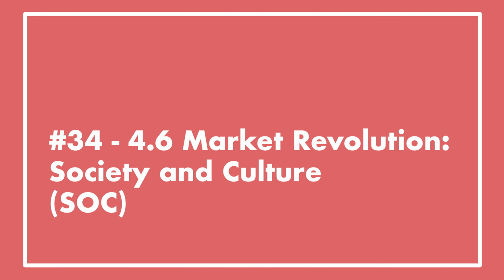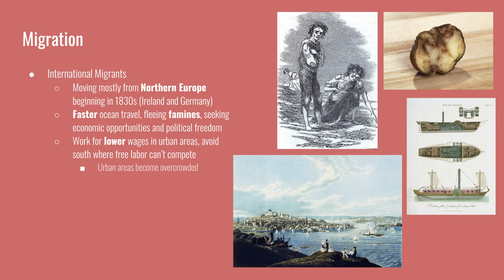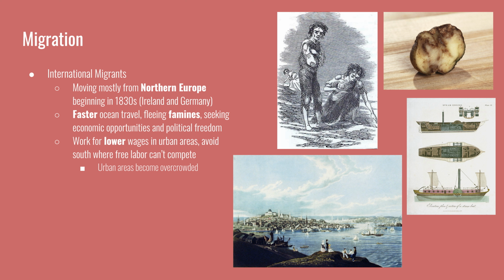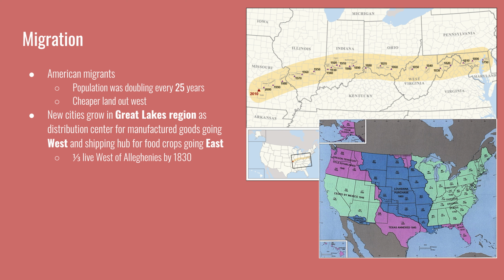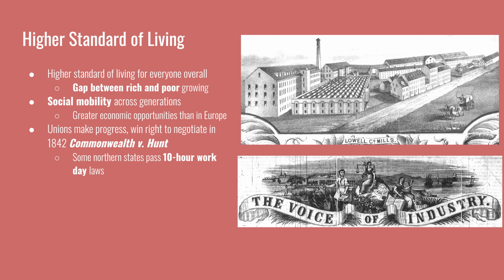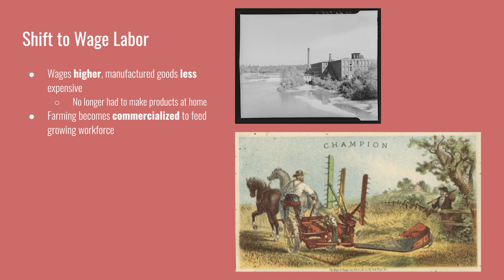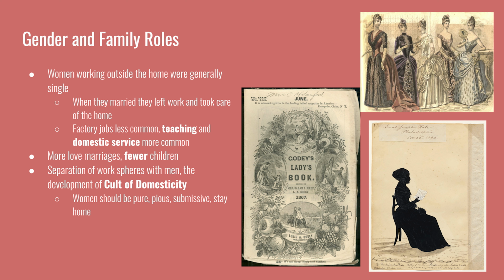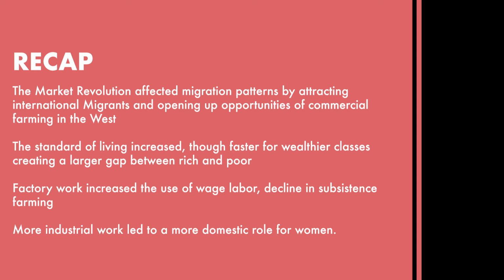#34 - APUSH 4.6 Market Revolution: Society and Culture [UPDATED]